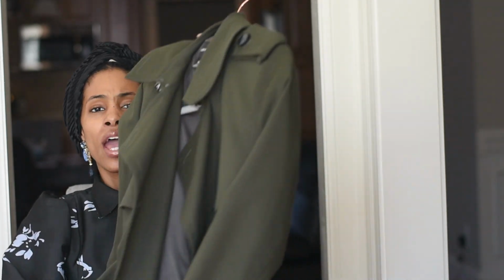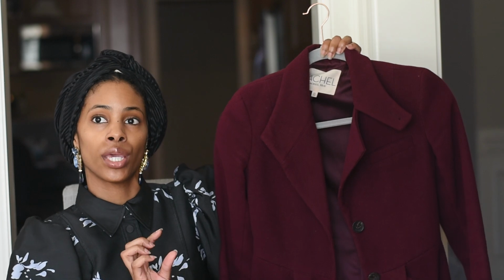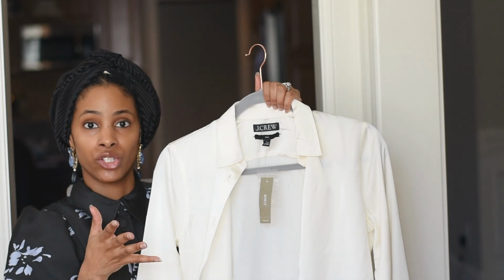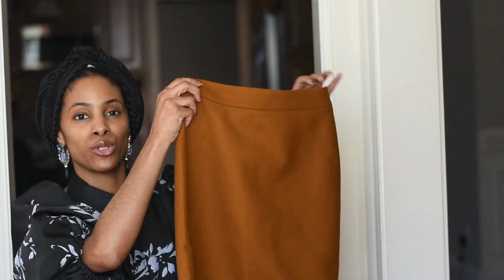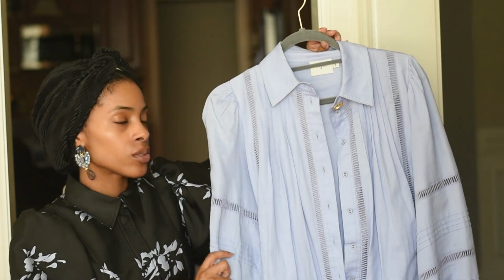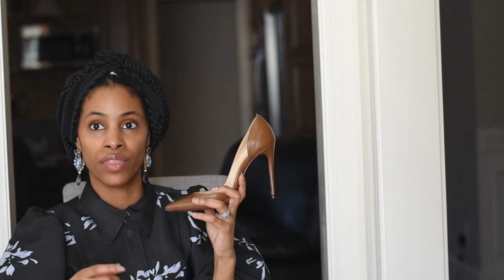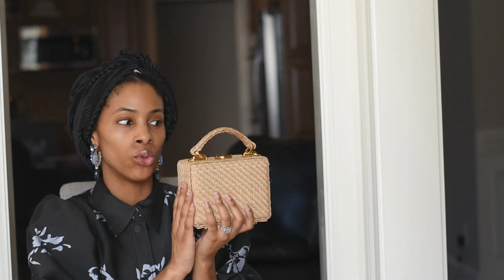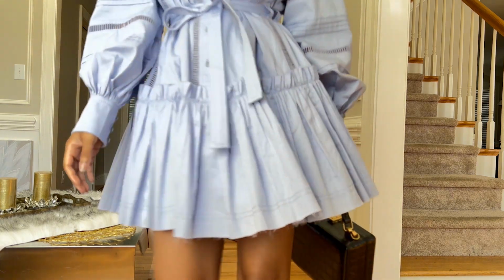Classic and Chic Spring Essentials with Styling | Spring Outfit Ideas 2023 || Klassically Kept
Spring has arrived. Spring weather can be tricky, it rains one day and then the next its sunny. It 45 degrees one day and then then next its 70. I put together a list of classic Spring essentials and closet staples. Then with those pieces we will put together easy and chic classic spring outfits.

Ganni black and blue dress – old season
J Crew blue earrings – sold out

Spring Essentials Links

OUTERWEAR
Trench coats

BOTTOMS
Chino

DRESSES

SHOES

Nude shoes
Nude shoe companies

HANDBAGS

I MAY USE AFFILIATE LINKS, you as a customer do not pay more because I have used an affiliate link, it does not affect you in any way other than a small percentage of the sale may go to the person who generated the link. You pay no more, no less for buying, it goes to the person who the influenced sale of the item.

0:05 intro
1:19 outerwear
4:27 tops
9:07 bottoms
10:59 dresses
13:48 shoes
16:57 accessories